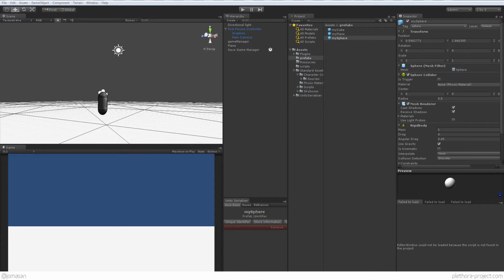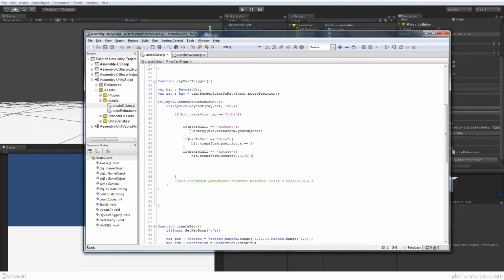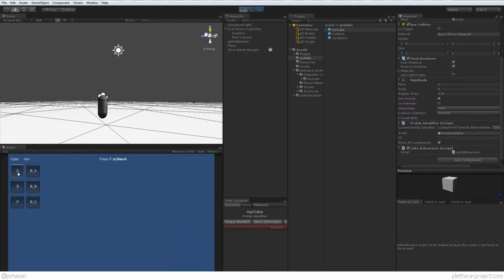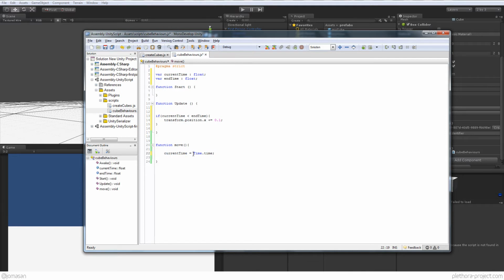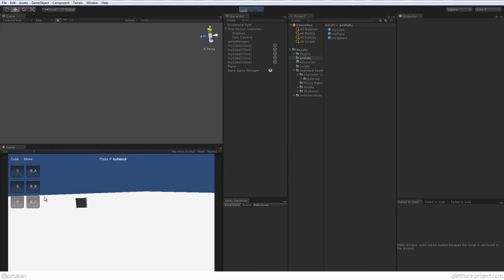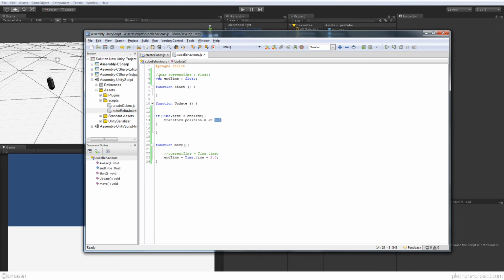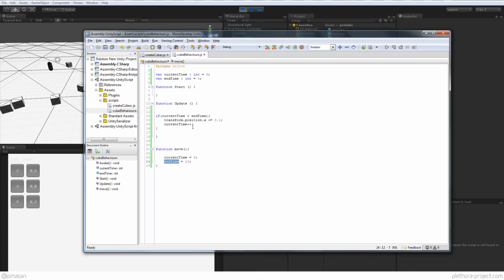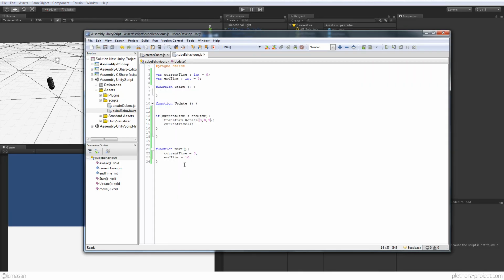UNITY3D tutorial 19 Behaviours over time